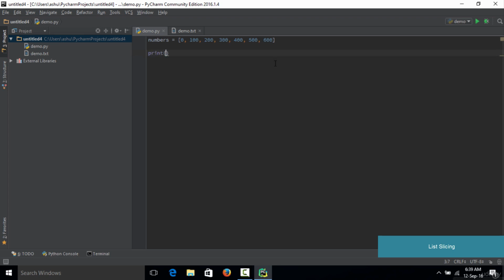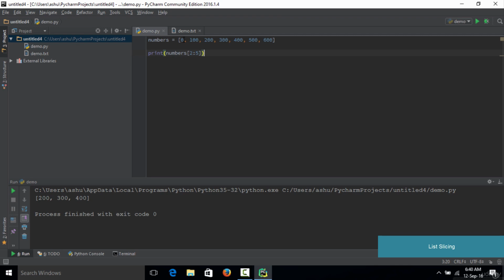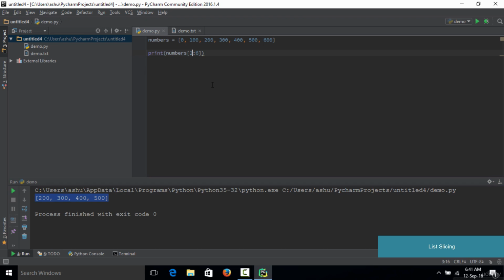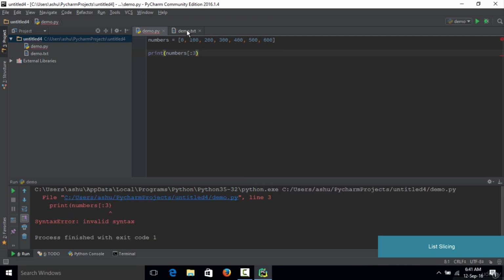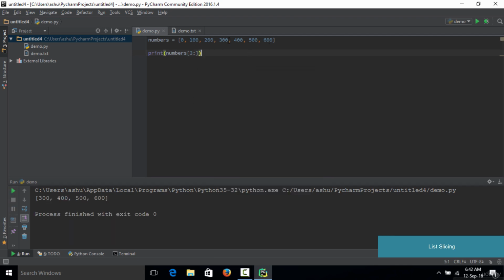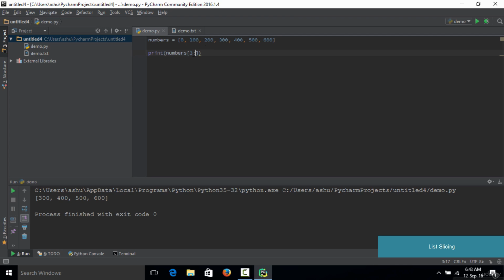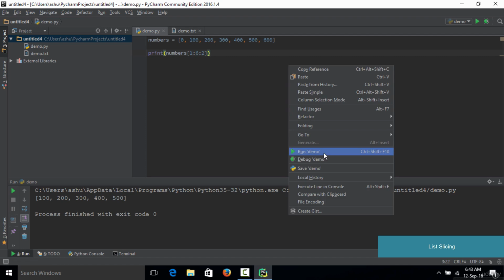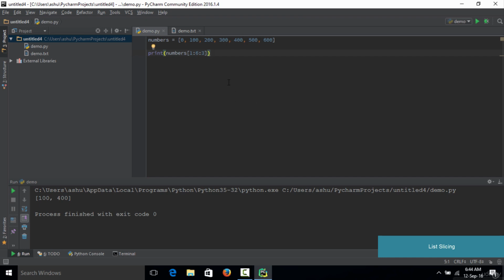Complete Python Course - Beginner to Advance 050 List Slicing